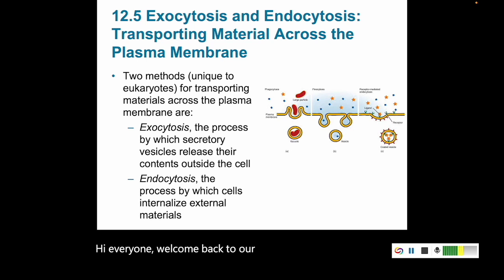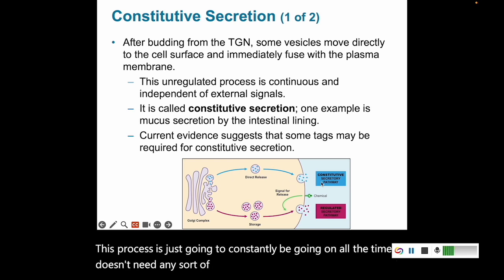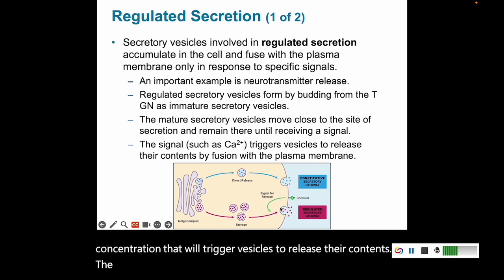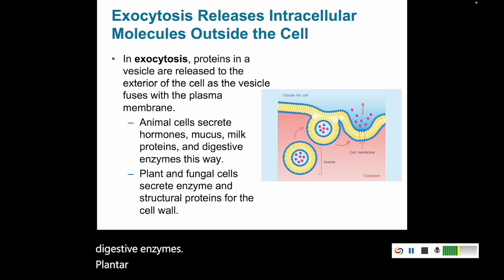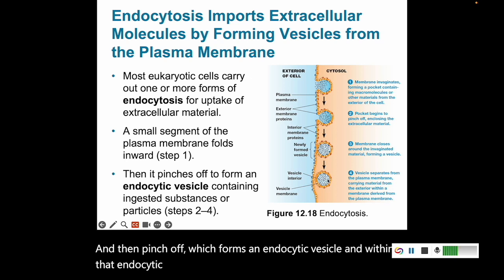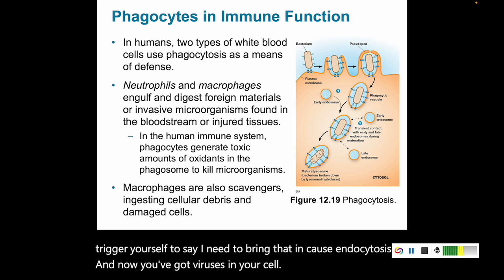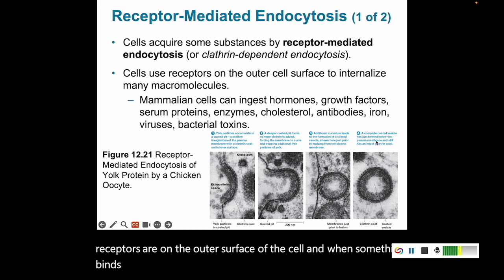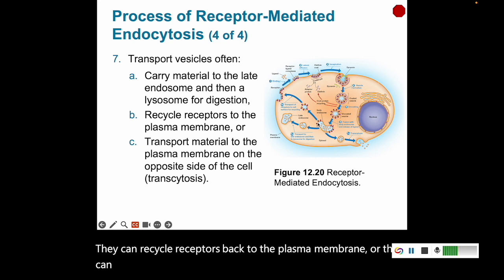Protein Trafficking 5: Endocytosis and Exocytosis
We discuss exocytosis, including polarized secretion, constitutive secretion, and regulated secretion.
We compare various types of endocytosis, including phagocytosis, pinocytosis, and receptor-mediated endocytosis.